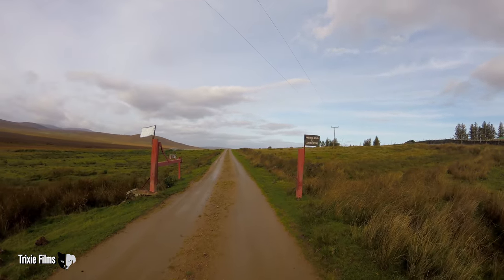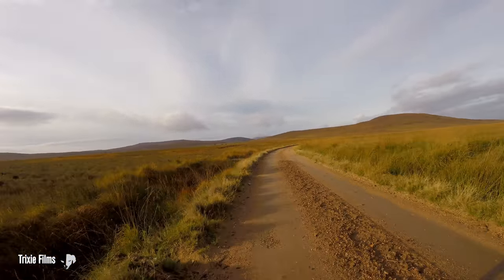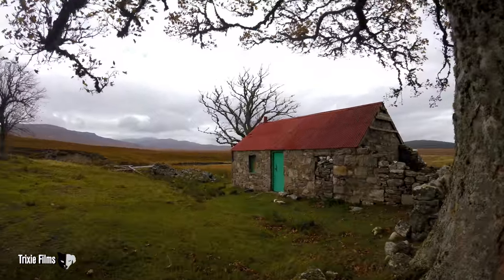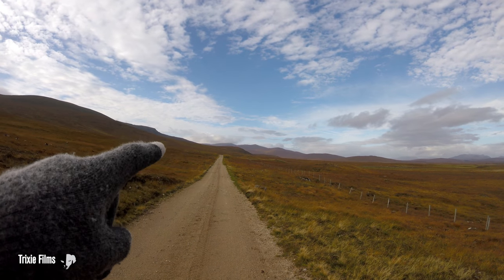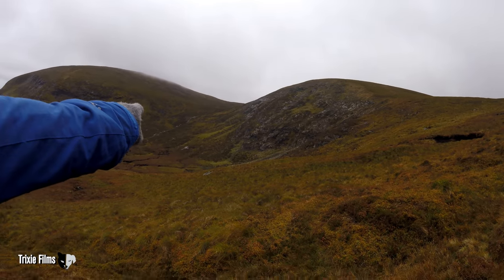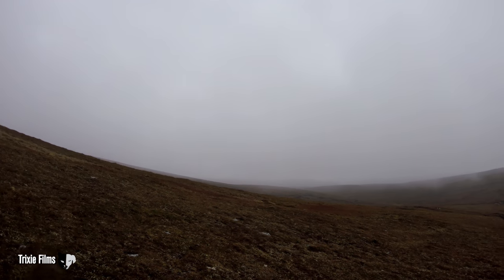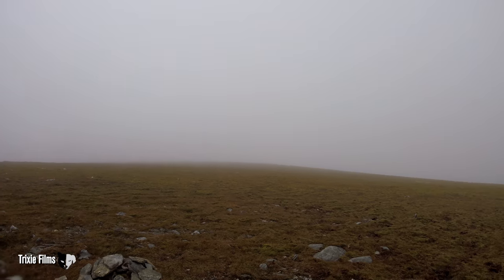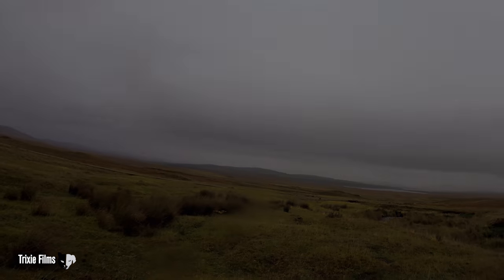Scotland's Mountain's,Ben Armine Walk,Hike And Bike In The Highlands Of Scotland,Sutherland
A Walk to ben Armine Scotland's Mountain's ,bike and hike.Ben Klibreck views.ben klibreck.ben armine-creag a'choire ghlais,walk
Wild camping ben Armine Sutherland.ben Klibreck mountain,also great views to ben loyal,badanloch view Scotland Sutherland.
scotlands mountain's fisherfield.scotlands mountain's drone.
Ben Armine-Creag a'Choire Ghlais. Ben Armine Creag Mhor
Ben Alder,Beinn Dearg ullapool,quinag. Ben Hope is the most northerly of the Munros, Ben Hope is an isolated monolith and the walk to the summit is a distance of approximately 2 miles and takes about four hours to complete.

Scotland's mountain's Hillwalking
Hiking Walks and Filming photography landscapes in  Scotland's landscape and mountain's with camera.
Landscape photography in Scotland and United kingdom UK.
Please Note hiking is and can be dangerous and is done entirely at your own risk. These descriptions  free of charge F.O.C and it is each person's person responsibility to always navigate using a map and compass and check the weather conditions *example mountain weather forecast) before
You go out walking, hiking.

Fiddles McGinty -Kevin McLeod

Black Moons.

Clover.